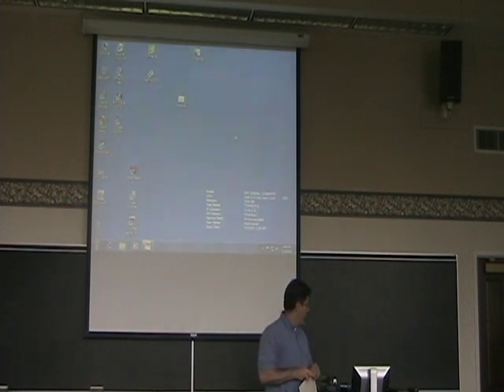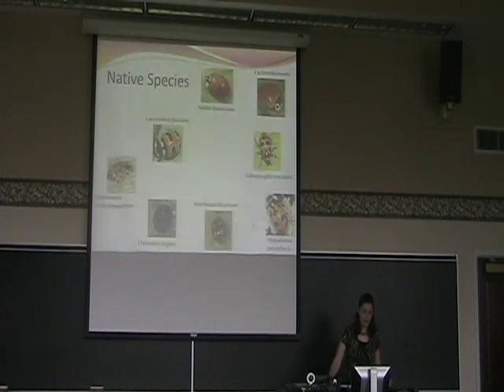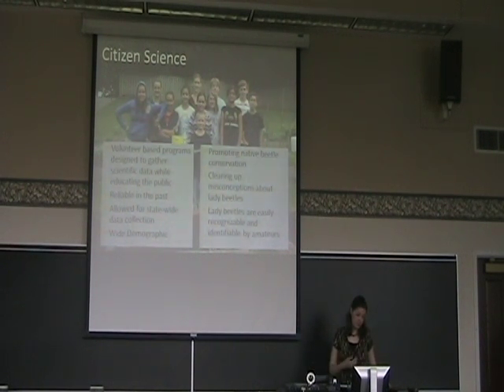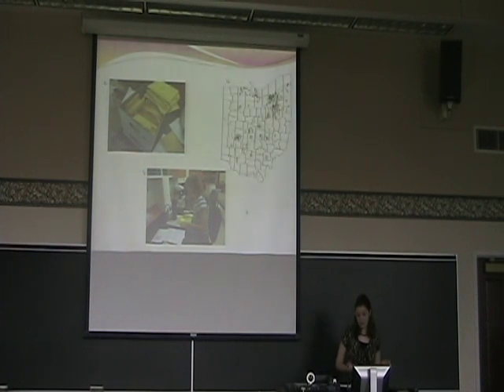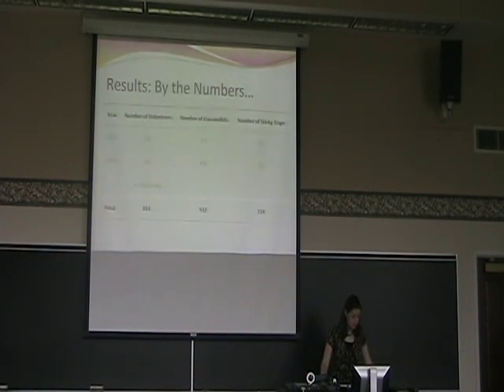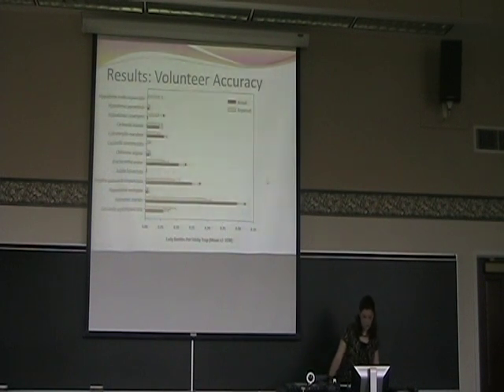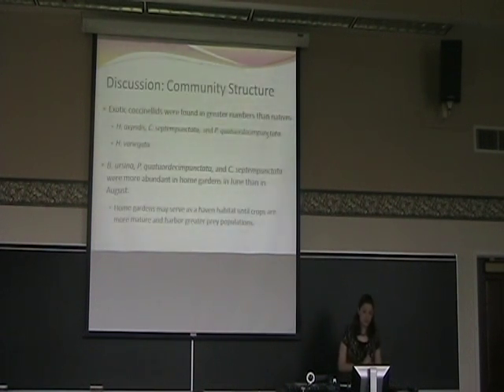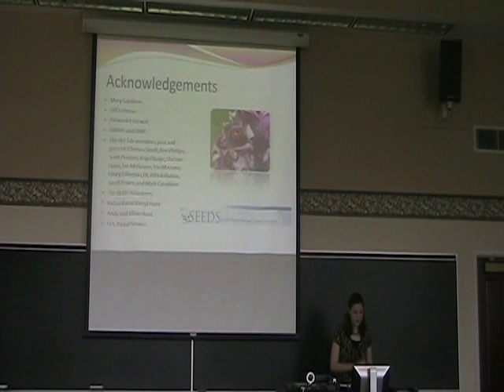Honors Presentation: Lady Beetles and Habitat.VOB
This is my senior honors presentation given on May 19, 2011. My talk was entitled: The Buckeye Lady Beetle Blitz: Using a Citizen Science Program to Investigate the Influence of Habitat on Native and Exotic Coccinellids in Ohio.